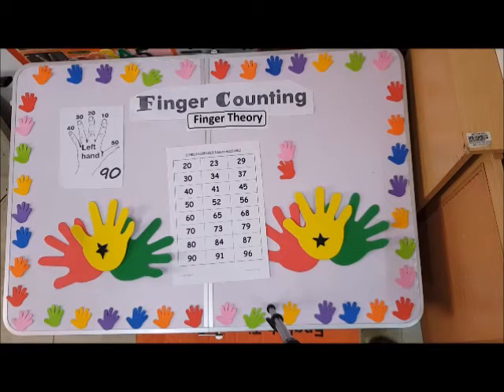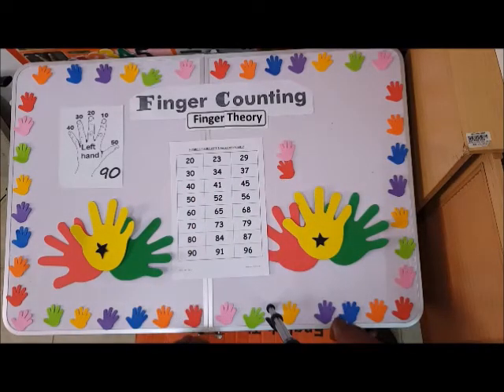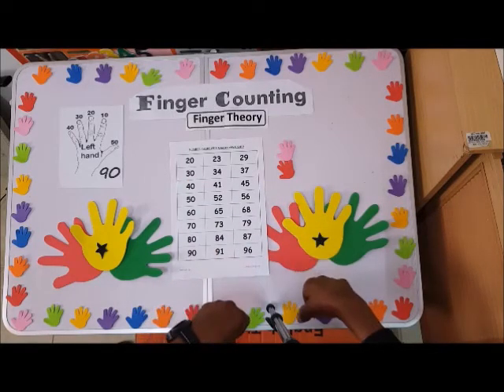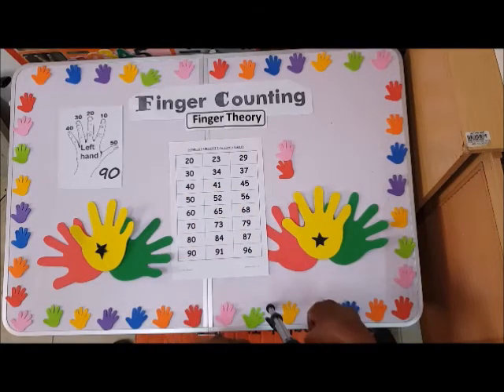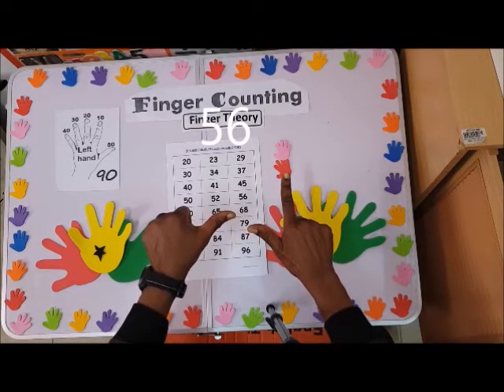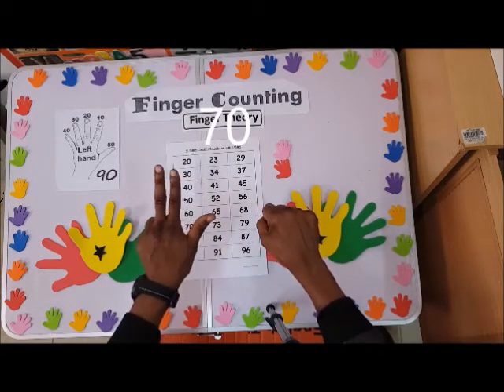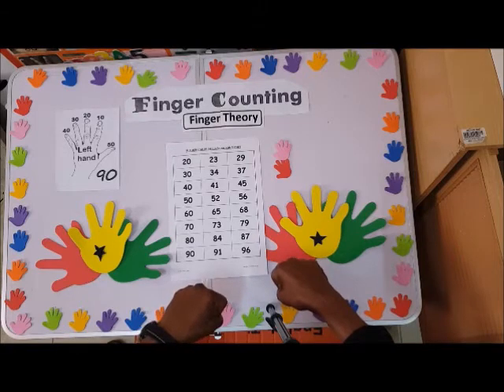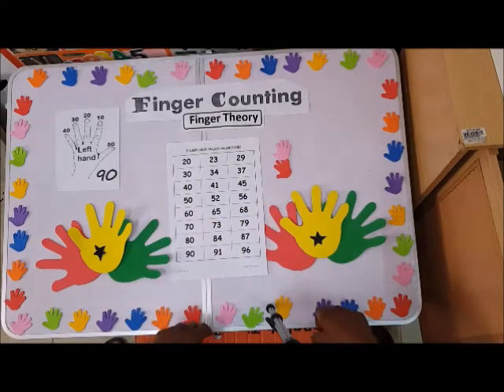Finger Counting - 0 to 96